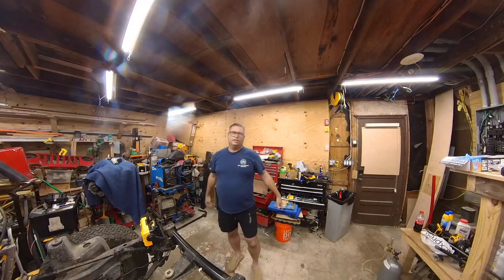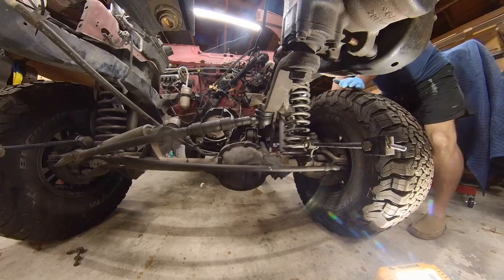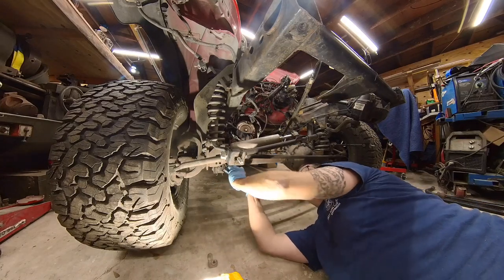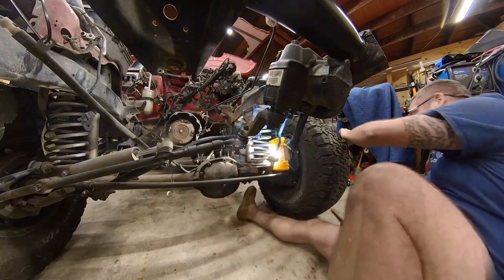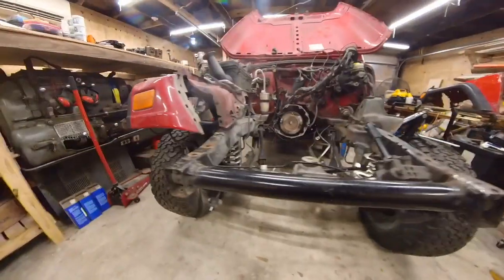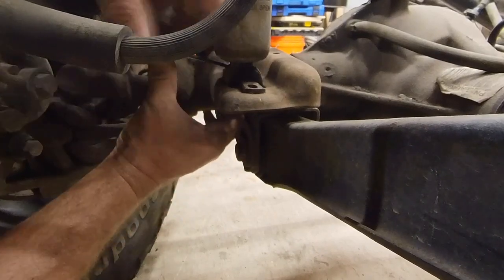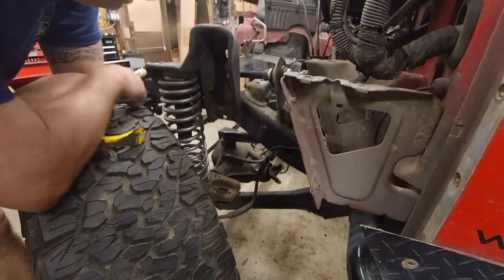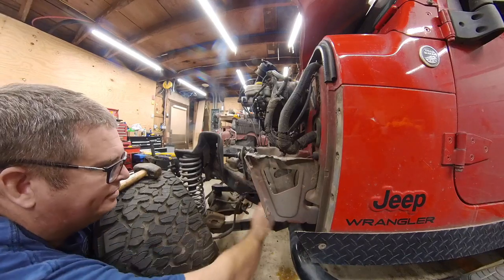Jeep TJ Build - Jeep 26: Track Bar and Shock Tower Work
In this video I swap out the track bar and beat on the shock tower to get it a little more back in shape.  This started out as 360 video, but render issues forced me to re-compile the video as flat video.  Enjoy.